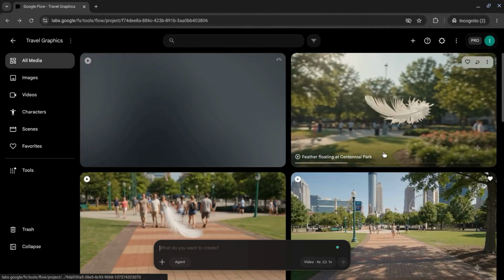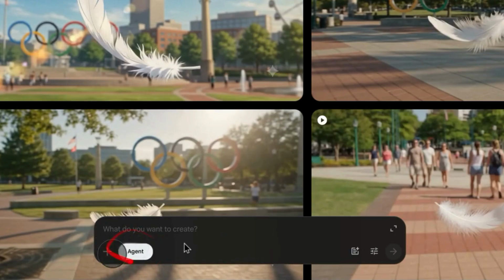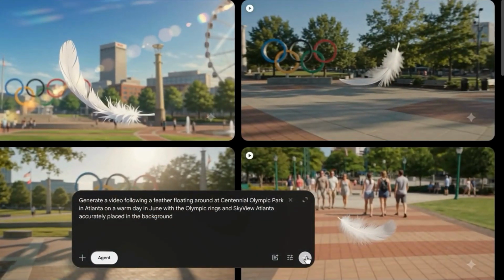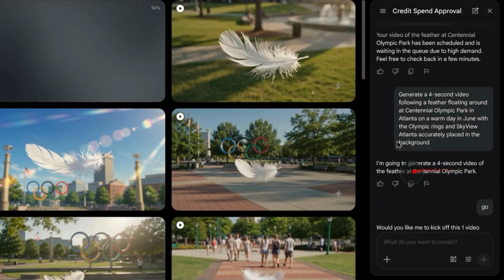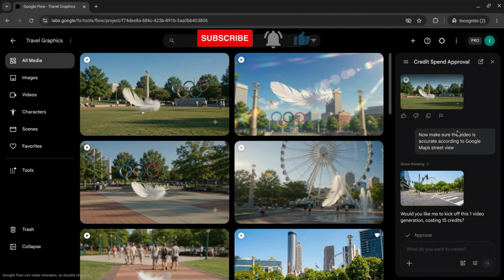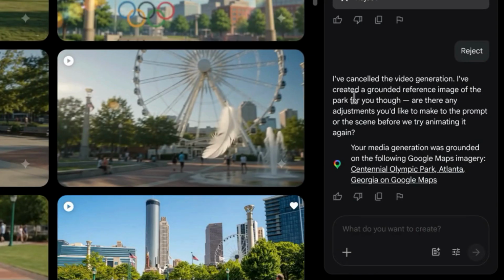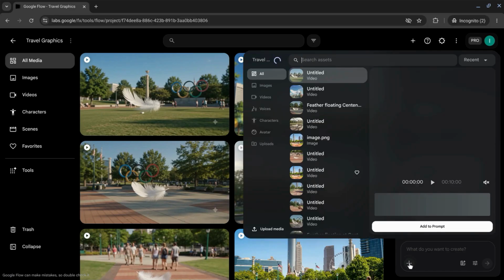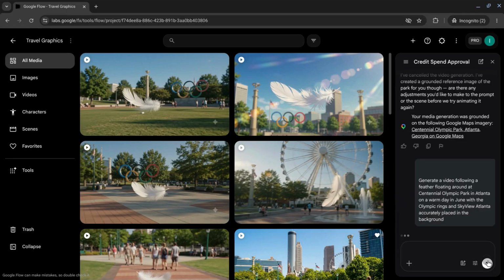Google Flow: Generate Videos with Maps Street View Grounding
Google Flow’s latest updates make it more useful for creating video grounded in Google Maps and Street View, especially when you need outputs tied to real-world locations rather than generic scenes. The Google Flow update adds location grounding for U.S. Street View imagery, so you can generate content that reflects actual streets, landmarks, and neighborhoods while staying inside Google Flow’s creative workflow. For you, that means a faster way to produce location-based marketing videos, travel explainers, local business promos, or educational content that depends on geographic accuracy and consistent scene context.

This is valuable because grounding a video in Google Maps Street View reduces the amount of manual reference gathering you usually need before production. If your work involves showing a storefront area, a recognizable city route, or a landmark-based narrative, Google Flow can use that mapped context to keep the generated video more relevant to the place you care about. It also fits well with Google Flow’s broader video editing and scene-building updates, where you can combine multiple images, refine clips, and keep iterations organized in a project-based workspace.

The practical advantage is that you can maintain location fidelity without moving between separate mapping, research, and editing tools. That matters for teams creating content that needs to feel tied to a specific place, such as local campaigns, tourism assets, real-estate walkthroughs, or city-based brand stories, because the workflow is grounded in actual map data rather than generic visual approximations. If you already use Google Flow for image-to-video or prompt-based scene creation, the Street View grounding update gives you a stronger way to keep the final video aligned with a specific real-world location from the start.

LINKS